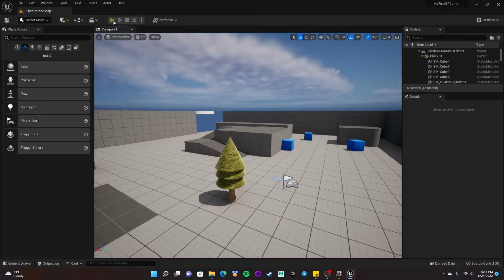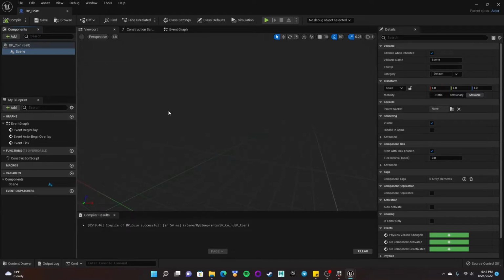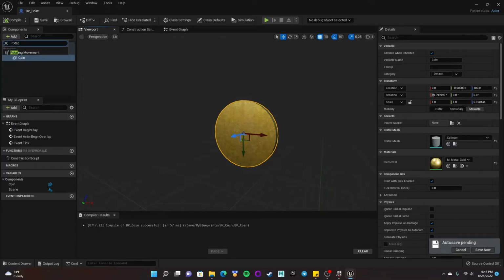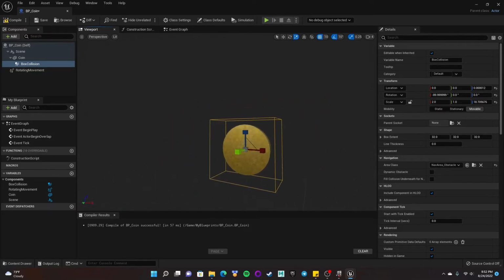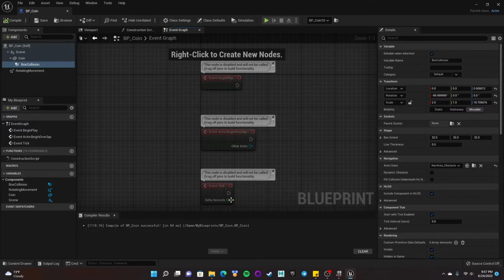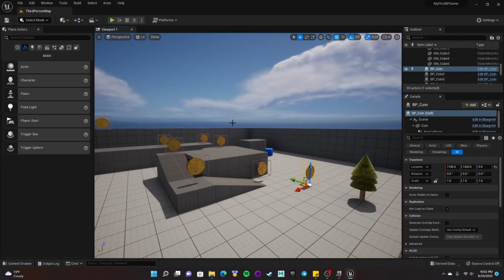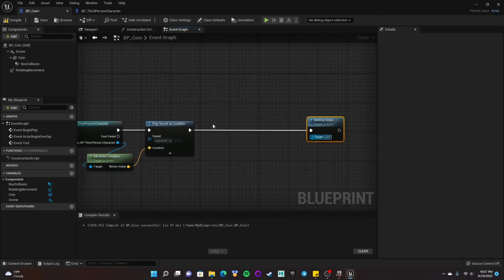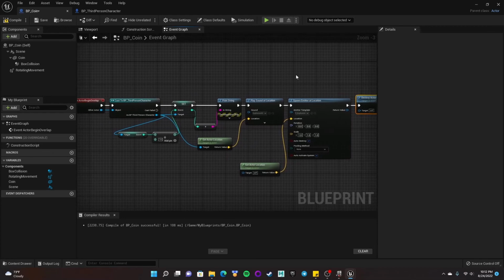Unreal Engine 5 Tutorial Series - Part 2: Coin Collectible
In Part 2 we continue by creating our own Blueprint Actor that the player can collect and that can also update a score variable